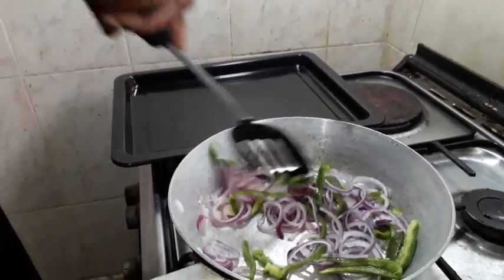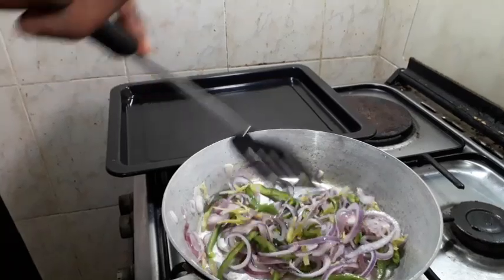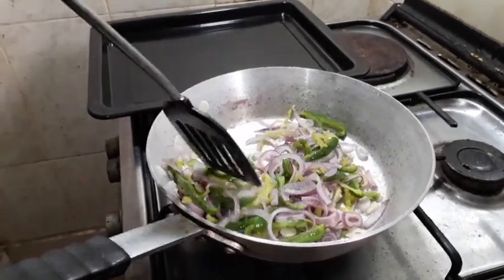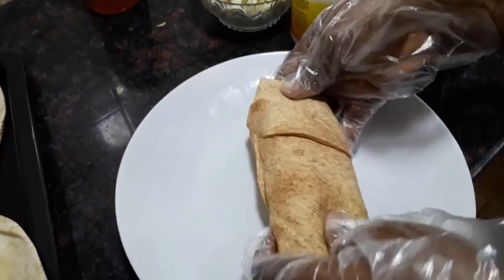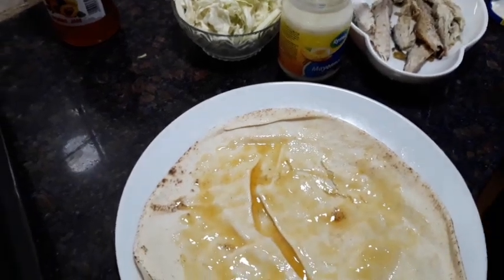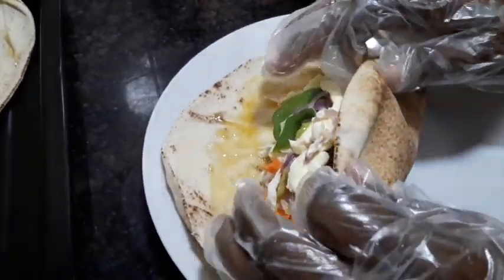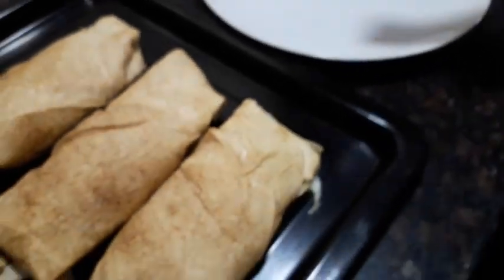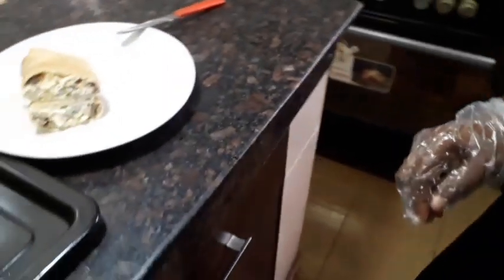how to make your mackerel fish shawarma at home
Ingredients
grilled mackerel fish
Shawarma wraps
Apricot jam
Mayonnaise
Stranded cabbage
Stranded carrots
Green bell pepper
Green scotch bonnets pepper
Sliced Onions
Garlic
Salt